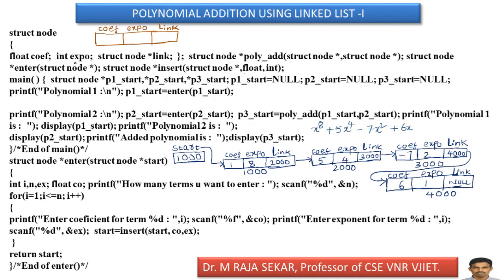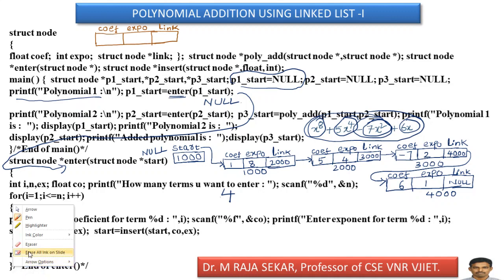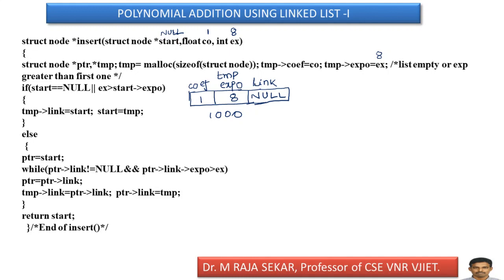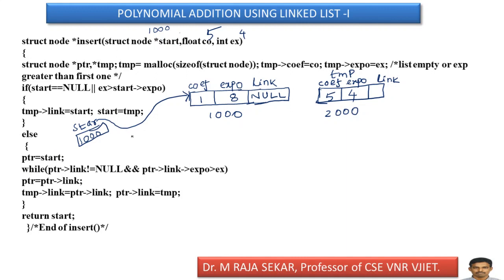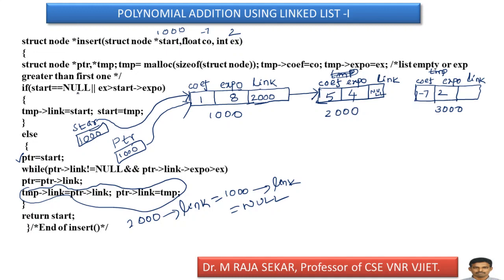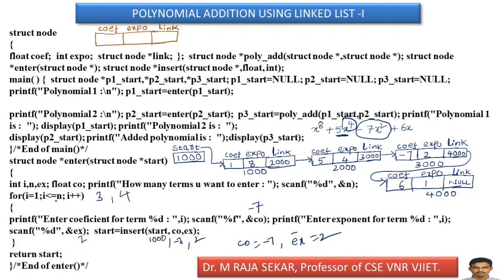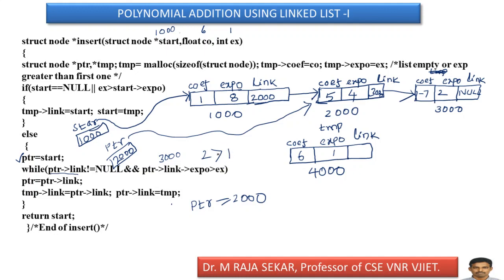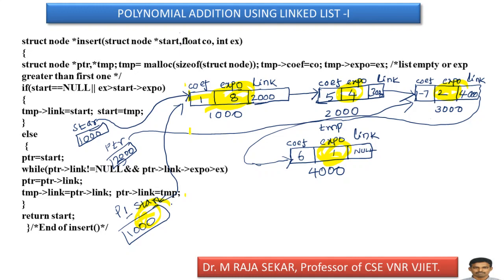Polynomial representation using Single Linked List- Lecture 19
Polynomial representation using Single Linked List
Single Linked List
Application of Single Linked List